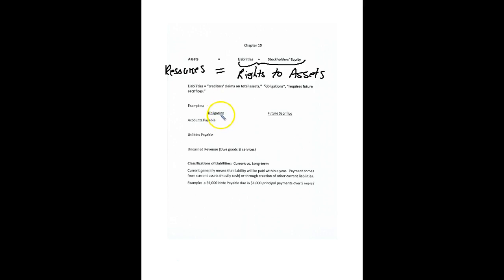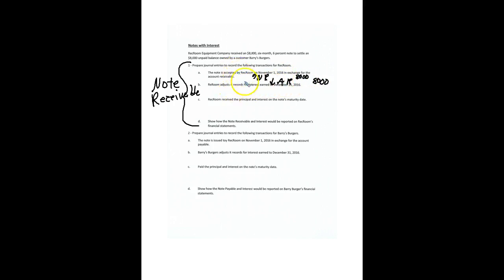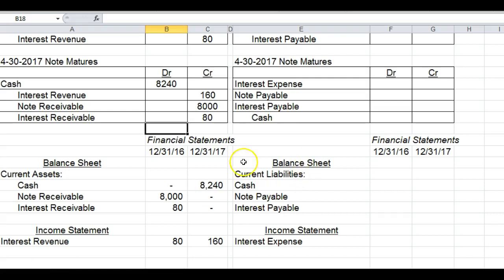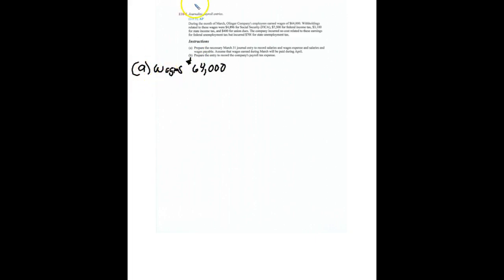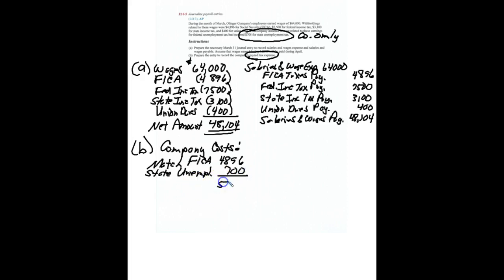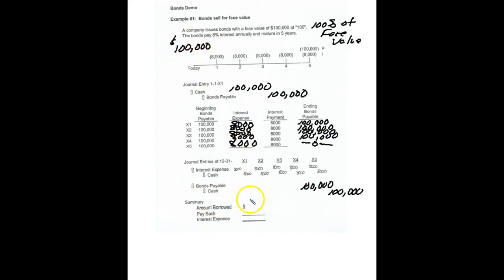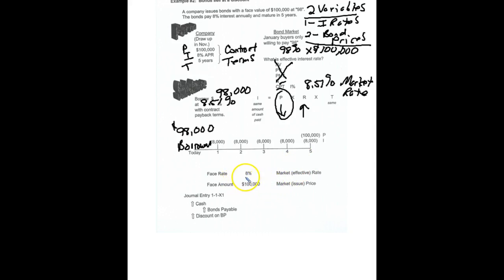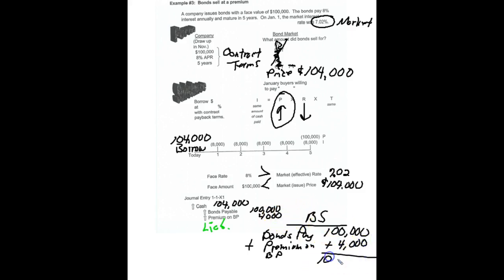AC201 Chapter 10